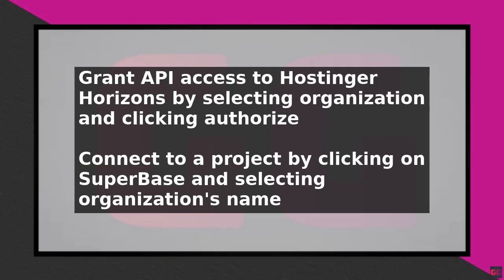How To Connect Hostinger Horizons Web App With Supabase (2025)